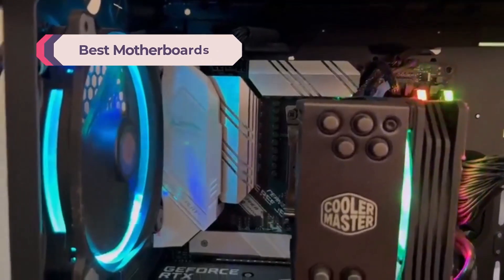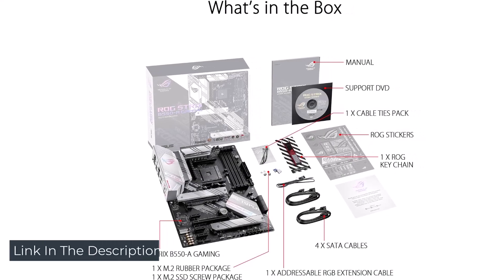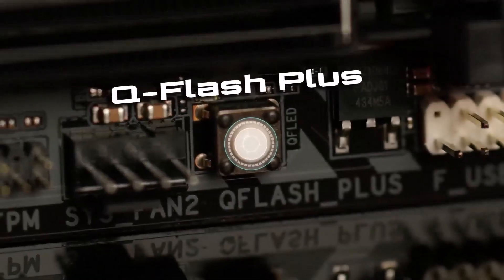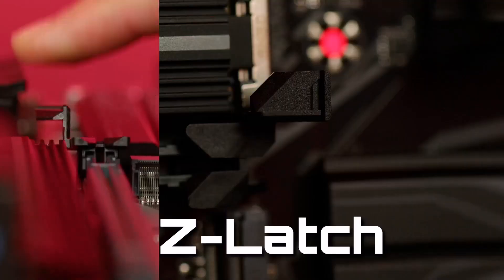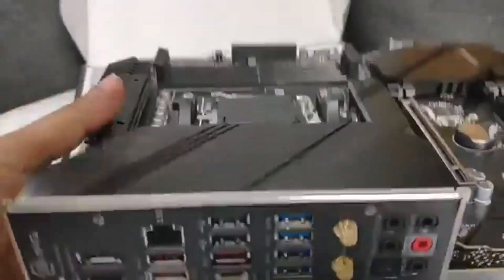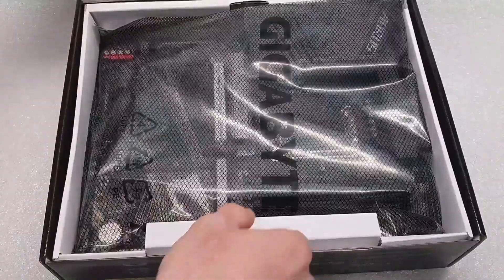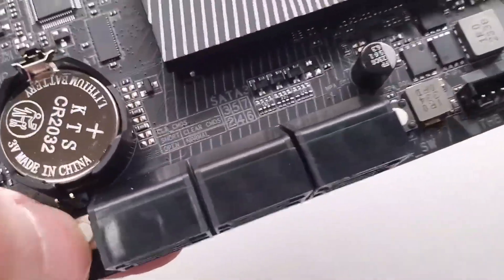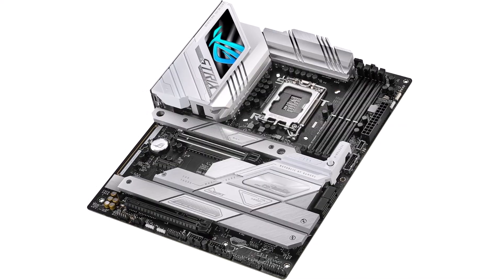Top 5 BEST Motherboards in [2025]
1 🛒► Asus ROG Strix Z790

2 🛒► Gigabyte Z790 Aorus Elite AX
3🛒 ► MSI B650 Gaming Plus Wi-Fi
4🛒► Gigabyte B650 Aorus Elite AX

🛒►5. Asus ROG Strix B550 Gaming

Welcome to GadgetNest!
Your ultimate source for the latest tech gadget reviews, unboxings, tutorials, and expert insights. We bring you in-depth analyses and hands-on demonstrations of the most innovative gadgets that are transforming the tech world. Stay informed and ahead of the curve with our weekly content! 🚀